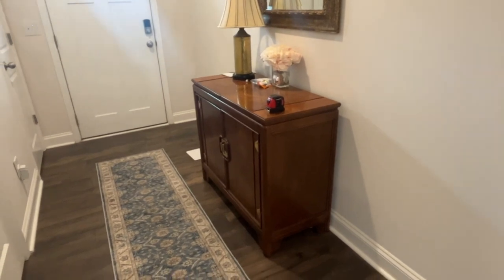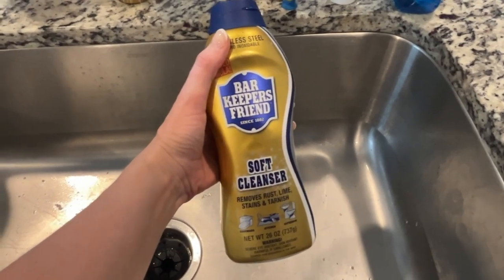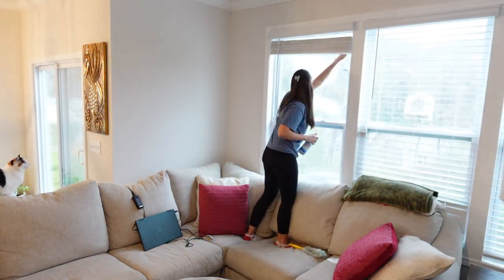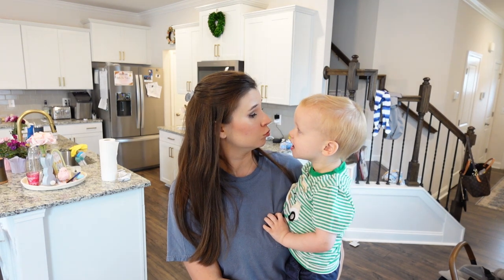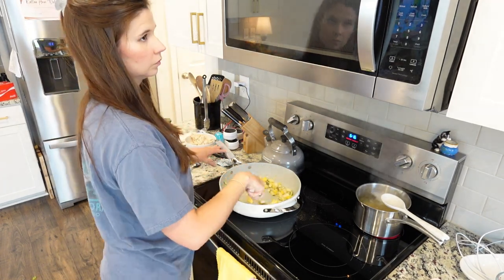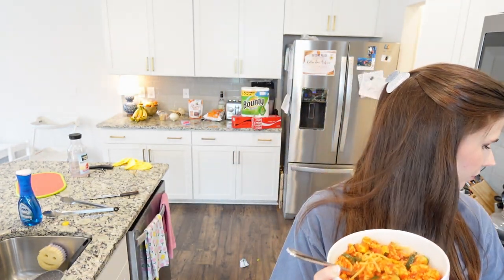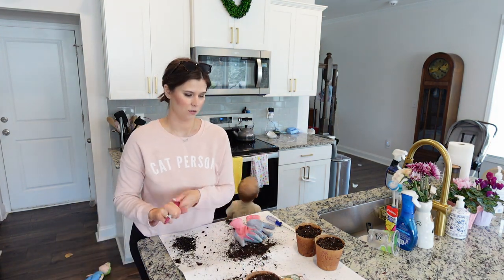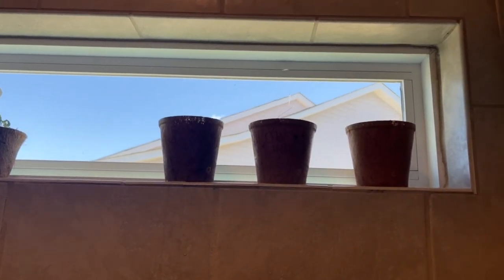DEEP CLEAN WITH ME | CLEANING MOTIVATION | 2024 CLEAN WITH ME | SPRING CLEANING | GARDEN PREP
Hey, y'all! Join me as I do some deep cleaning as well as finally get around to working on my garden!